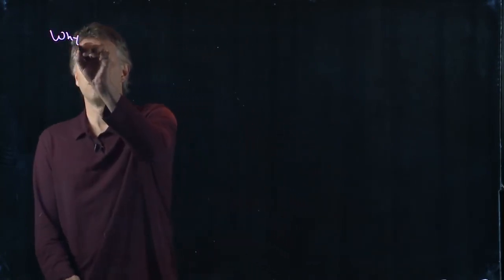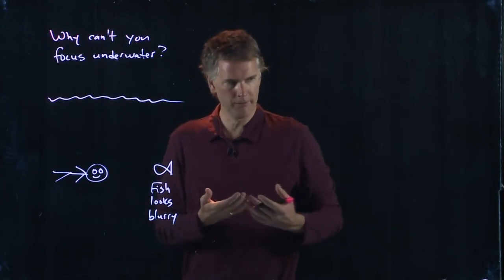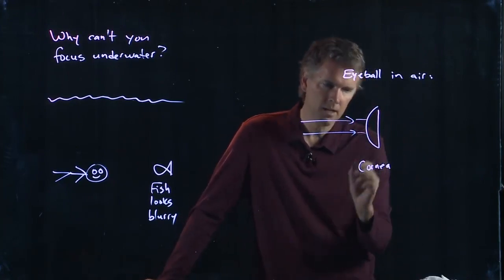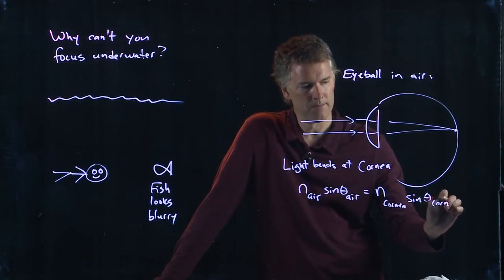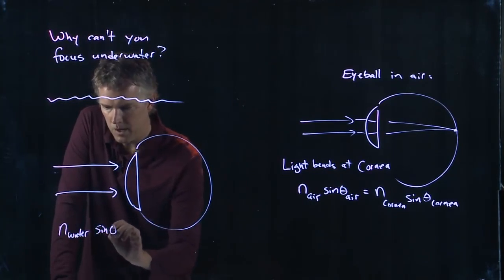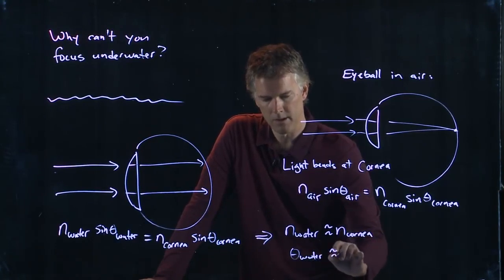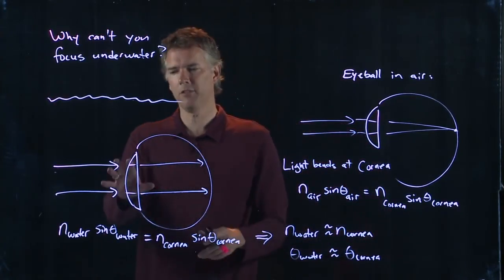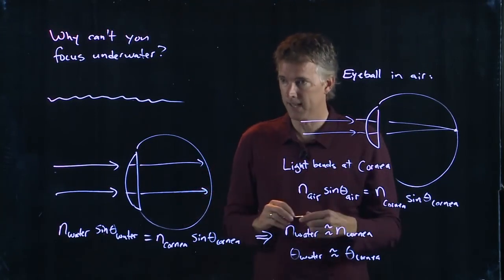Why Can't You Focus Underwater? | Physics with Professor Matt Anderson | M28-05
You know when you're swimming underwater and everything looks out of focus?  Why is that?  I mean, if I put on a mask then everything is clear.  What's the difference?